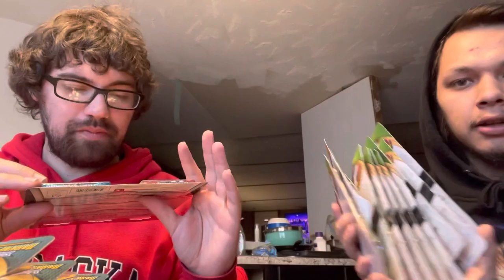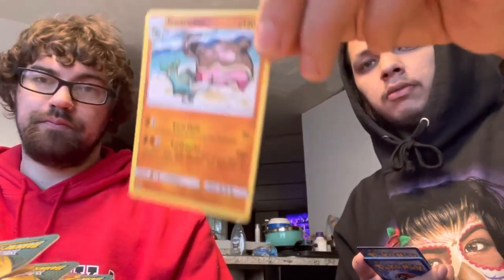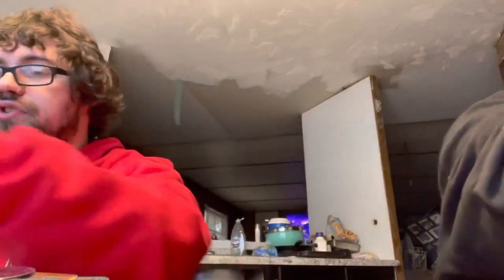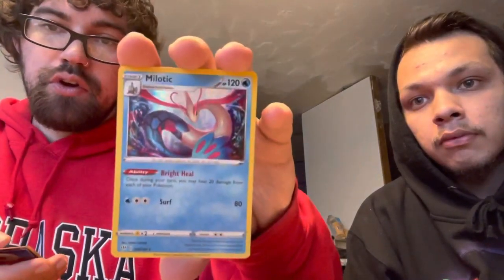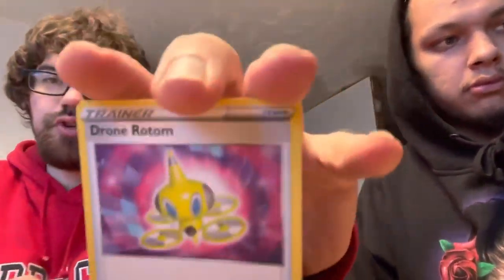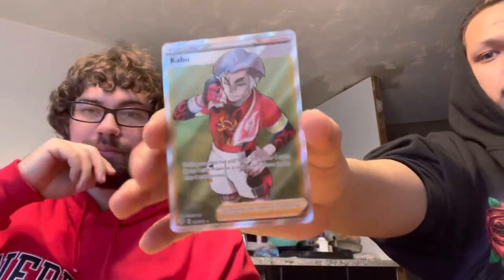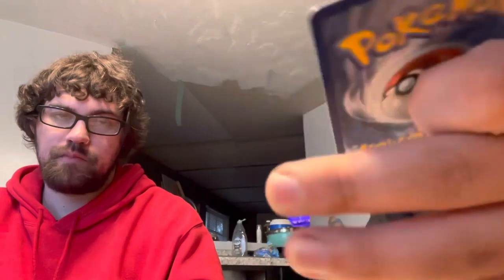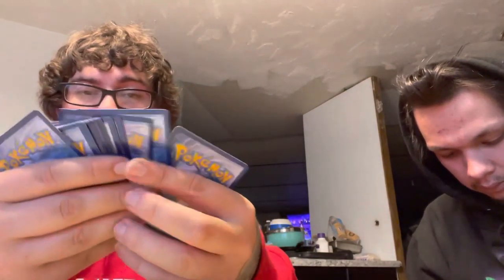24 packs (**Pokemon booster pack opening super good cards**)